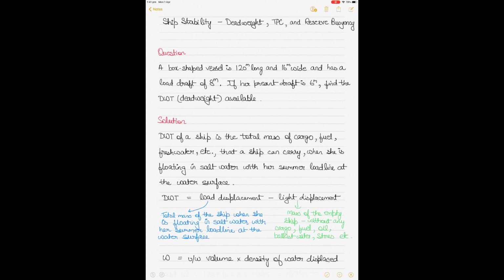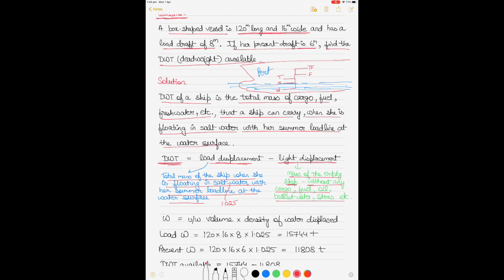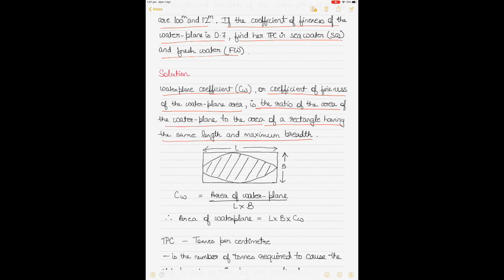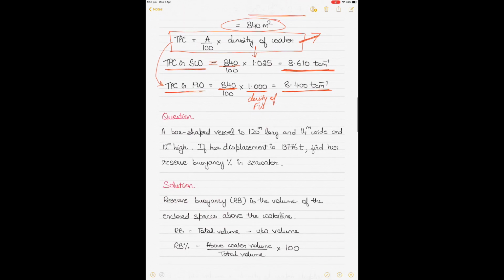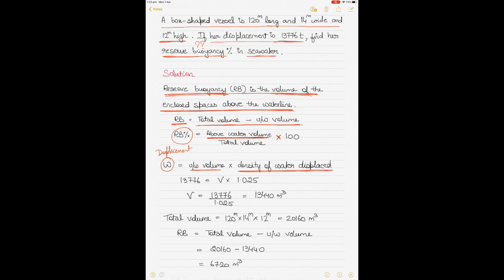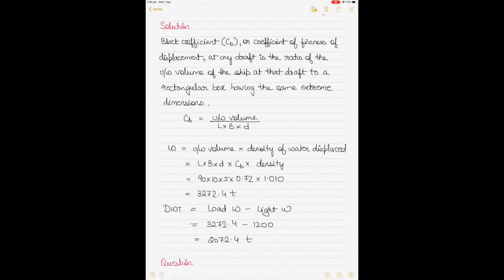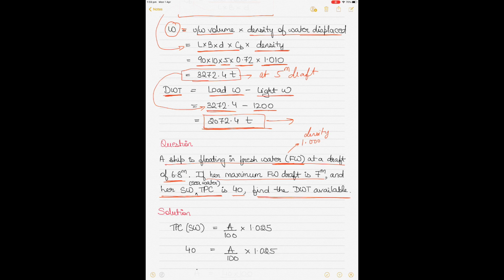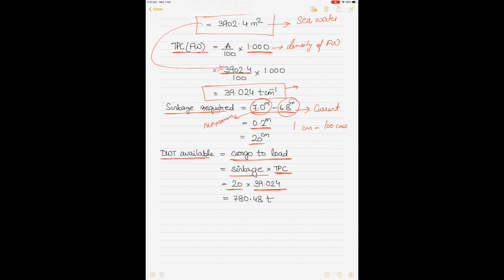Ship Stability - Deadweight, TPC, and Reserve Buoyancy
Using a number of different examples, this video explains the procedure for solving numerical questions involving the concepts of deadweight, TPC (Tonnes per centimeter), and reserve buoyancy in the area of ship stability.
The video also explains the different terms used in the questions solved. A total of 5 different questions has been solved in this video.
Terms discussed include: displacement, load displacement, light displacement, density, water plane area, coefficient of fineness of water plane area, block coefficient, TPC, reserve buoyancy, underwater volume, deadweight, etc.